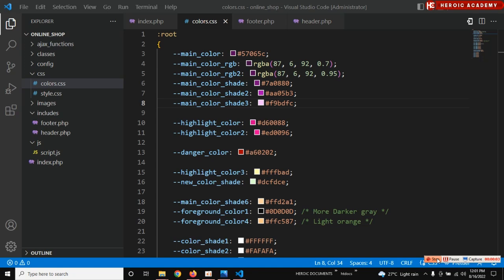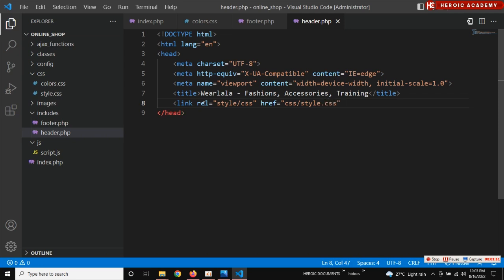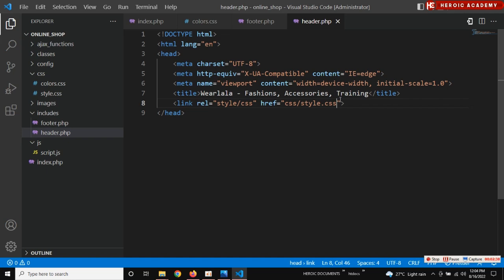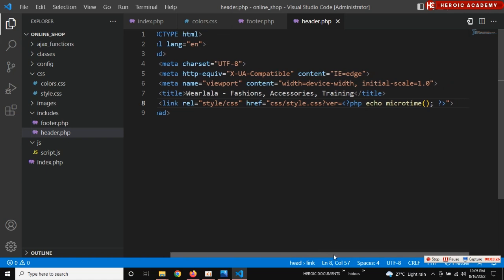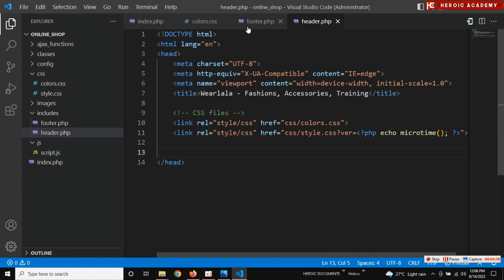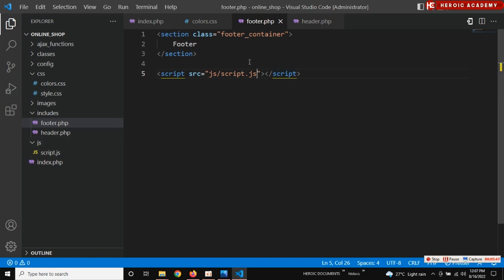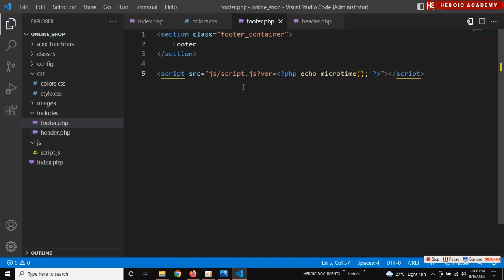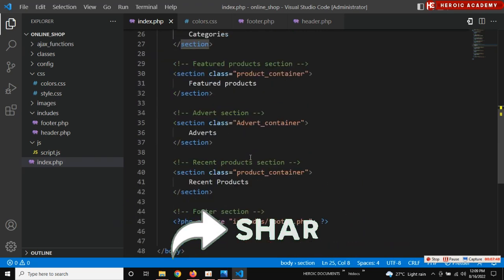7. Online Shop - Linking CSS and Javascript to header and footer section respectively